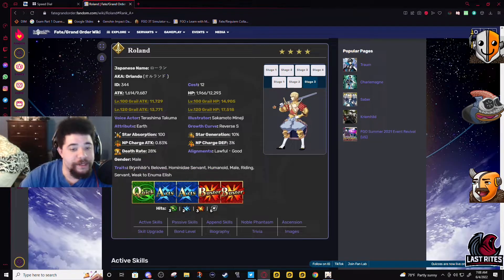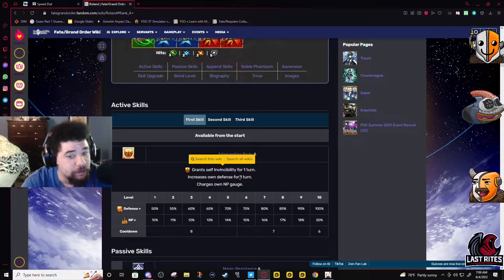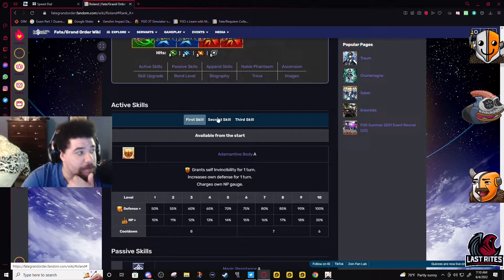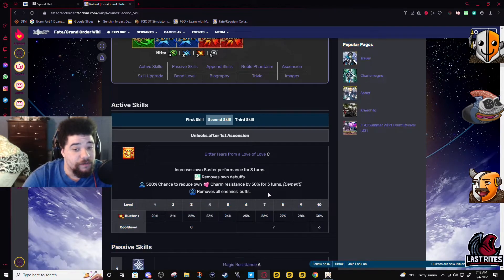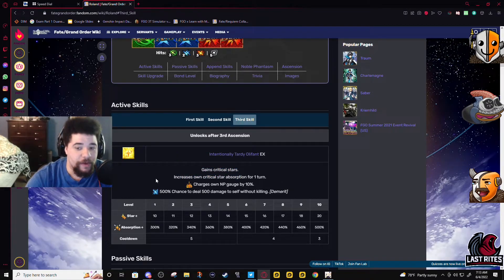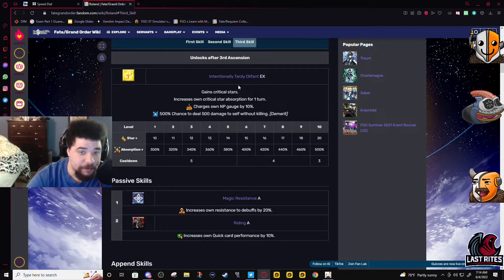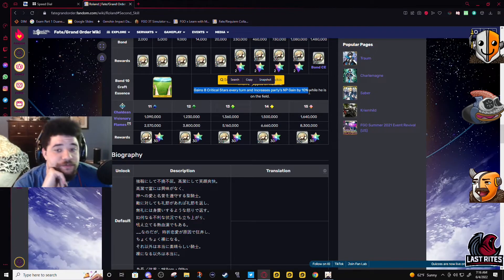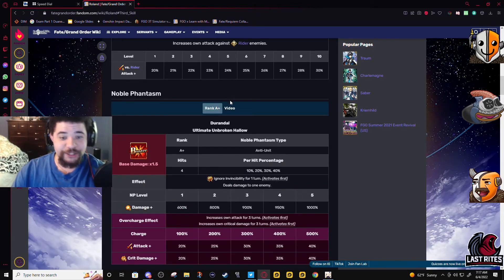Roland (Astolfo's delusion lied)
Apparently it's harder to get Charlemagne than Roland rn. No cap. Also why is he not Naked during his NP. Gender Equality and all that